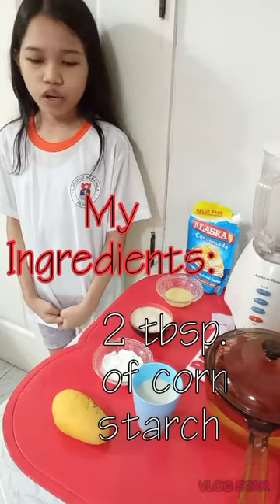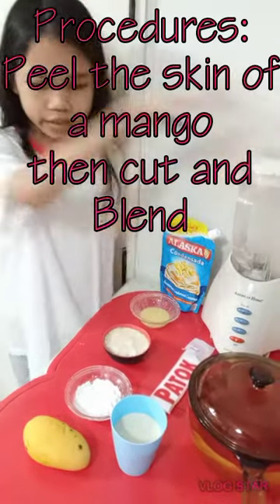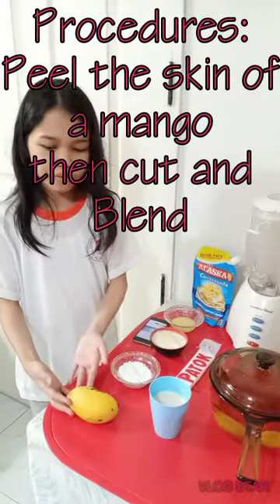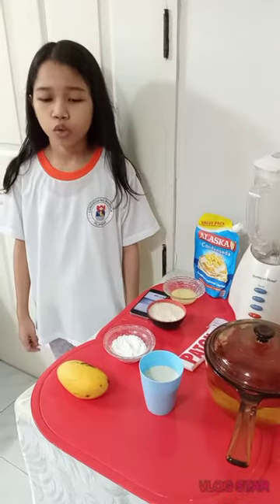How To Make An Ice Candy (Demonstrate by: Elizabeth)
Elizabeth on How to Make Ice Candy

SCIENCE PROJECT BLOG

DepEd Order 2020
For Online Learners;
         The pupils are expected to create a vedio blog as an output for their performance task.
          The pupil may use materials which are available at home.
          The blog contain an understanding of the learning on how materials undergo physical changes with the presence of temperature as its number one factor.

RobinsonPlaceManila (AllIngredients)